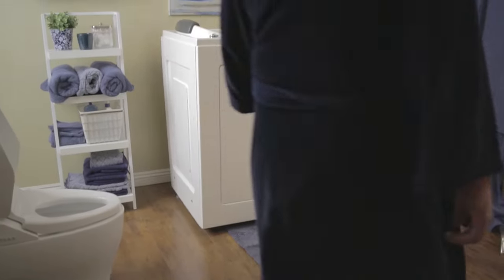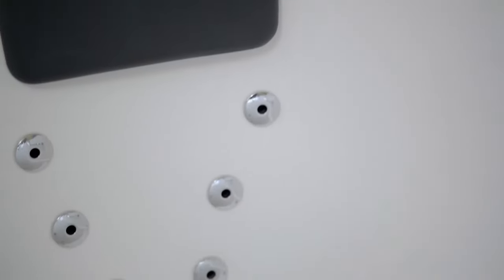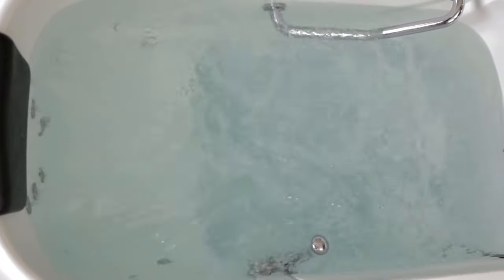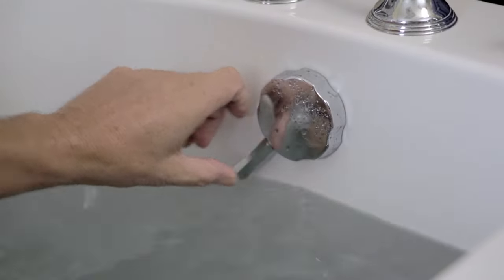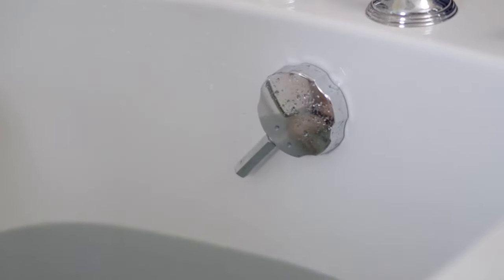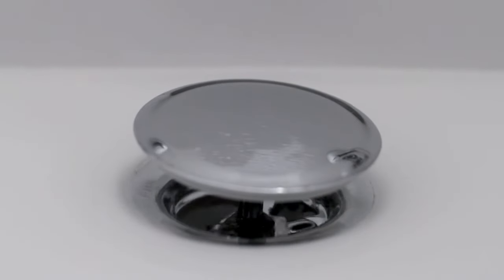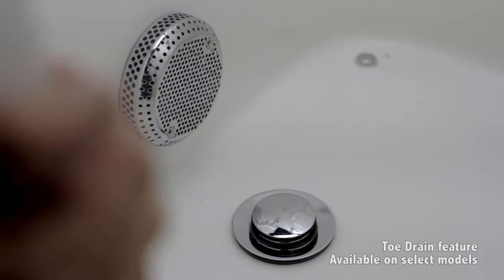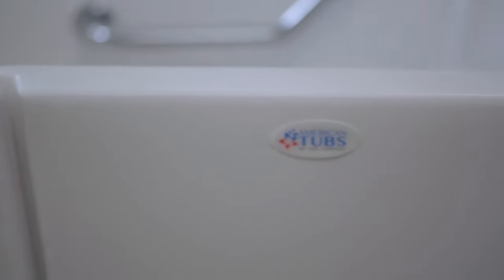American Tubs: Live a Better Life_short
Watch the shorter version here. Living with a lack of mobility can hinder your ability to live well and happy. Bathing is such an essential part of our daily lives that being able to bathe safely and comfortably can make living with any sort of disability easier and lead to a happier life.